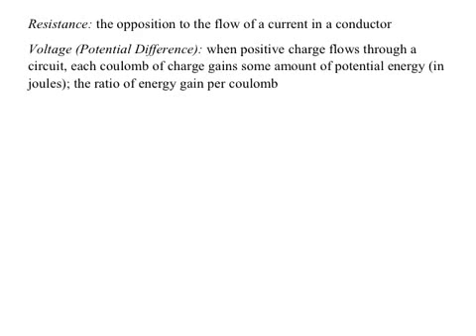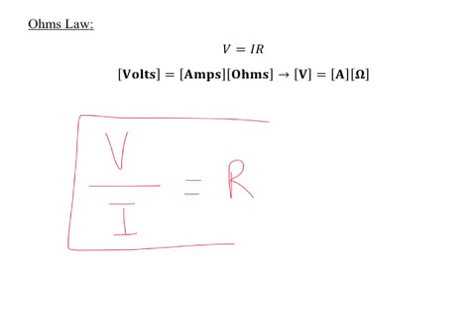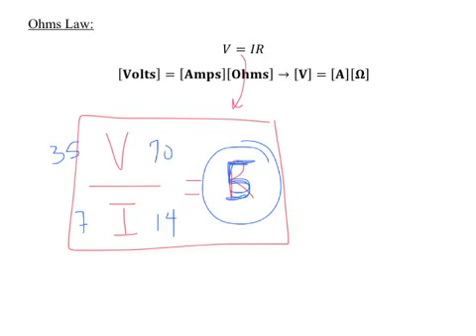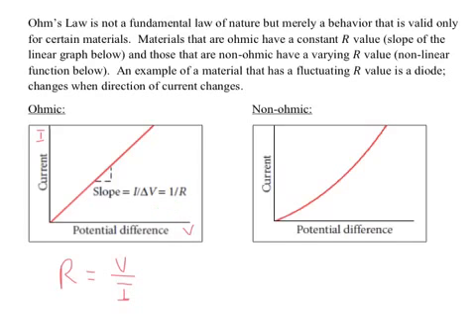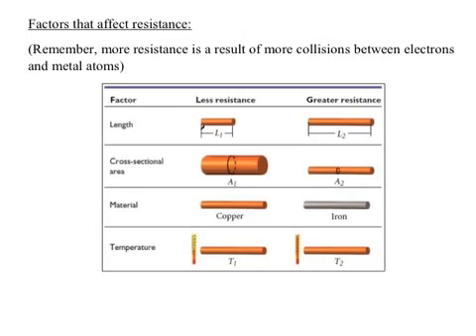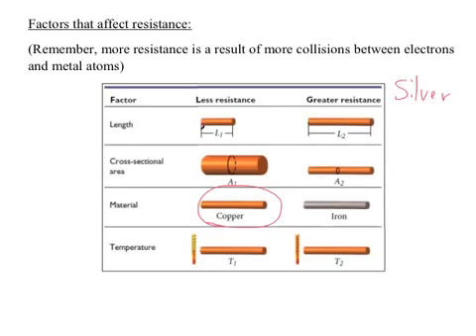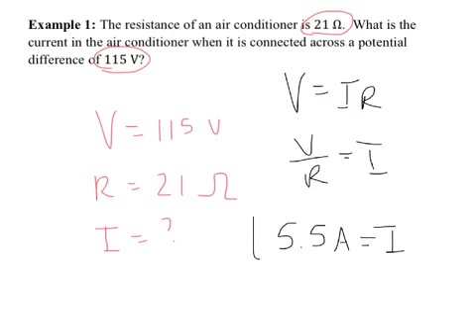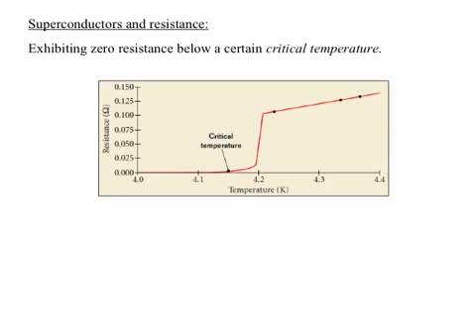19-2 - MH - Resistance